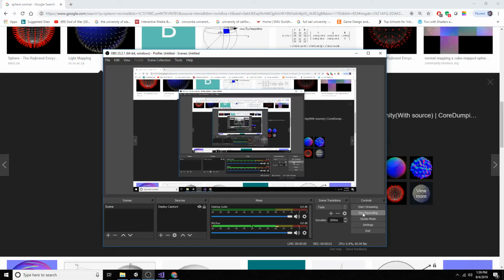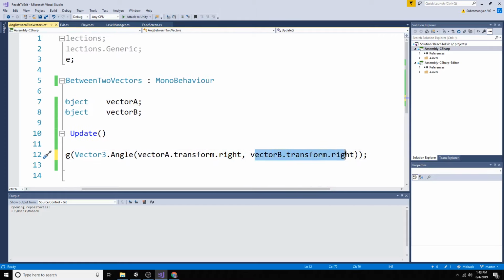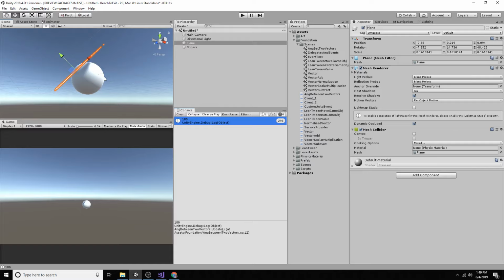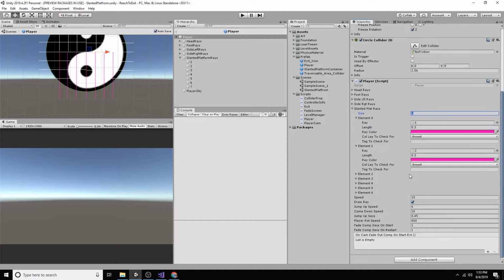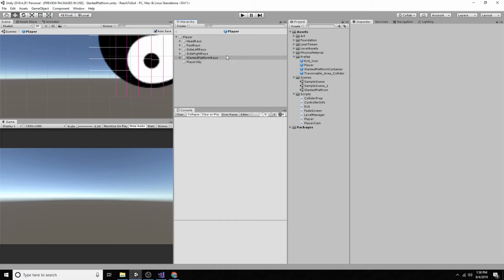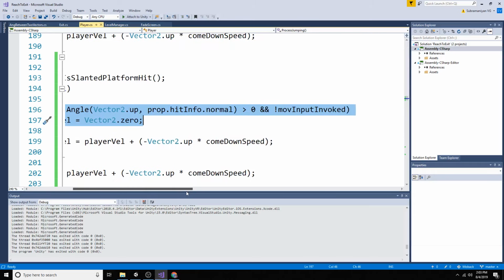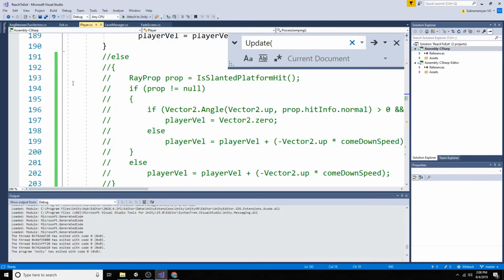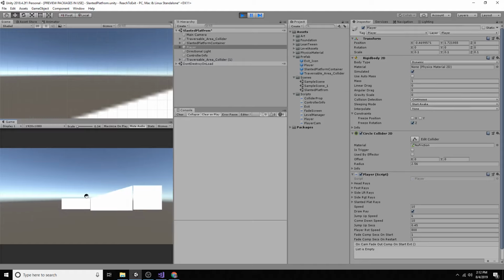Setting up the slanted platform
This video we will talk about the slanted platform setup. This allows our player to jump and move on the slanted platform which is used in many of the 2d games.